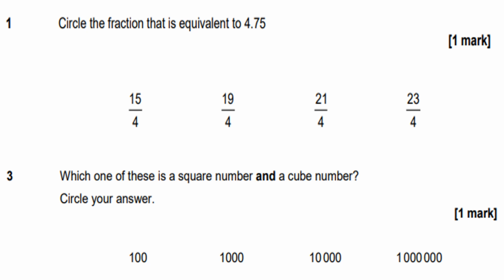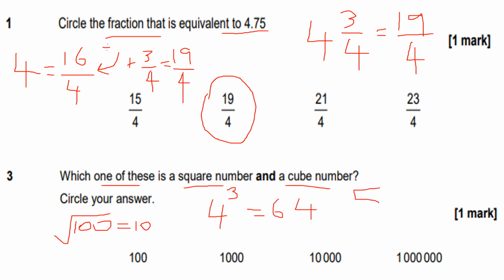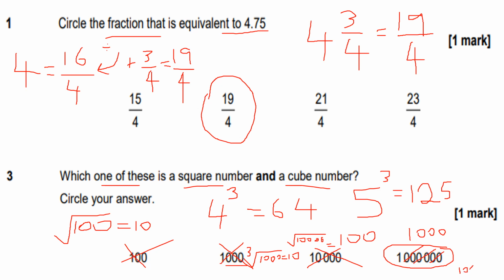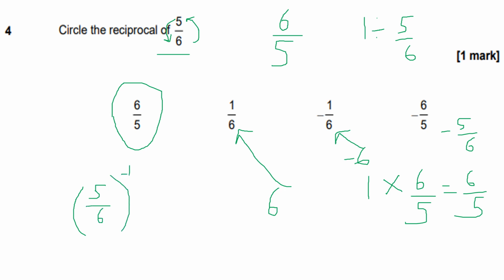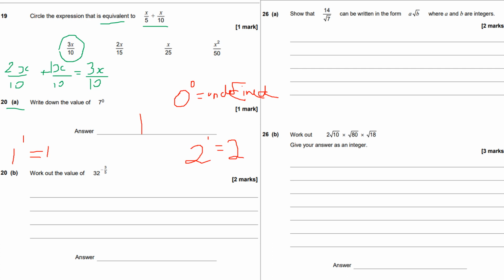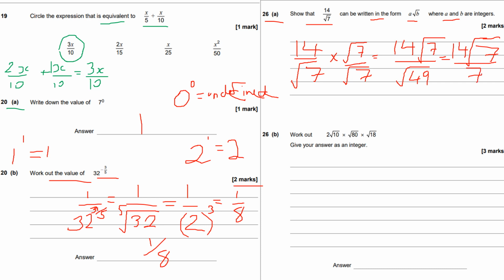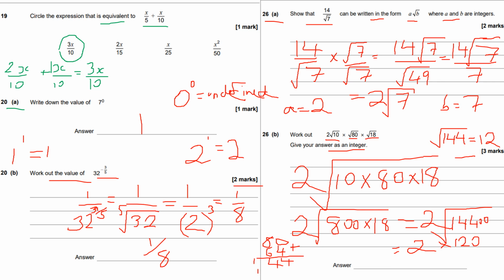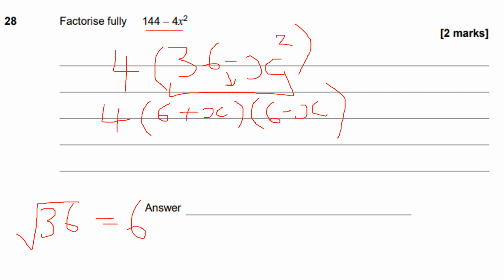AQA Exam Style Questions GCSE 9-1 Maths Higher Revision 9-1 Maths Paper 1 May 19th 2023